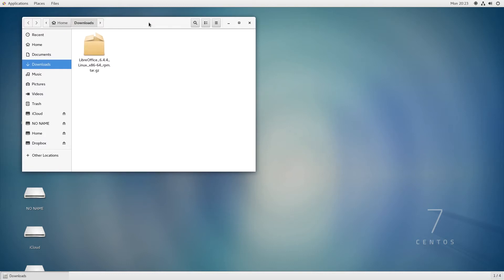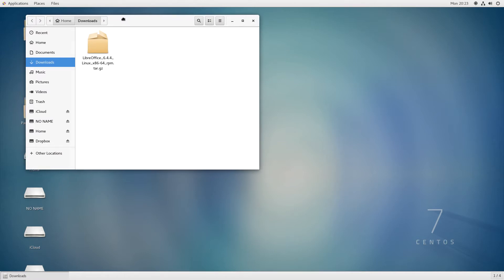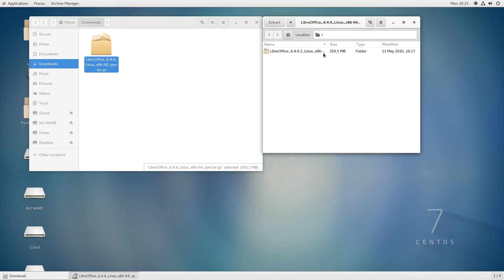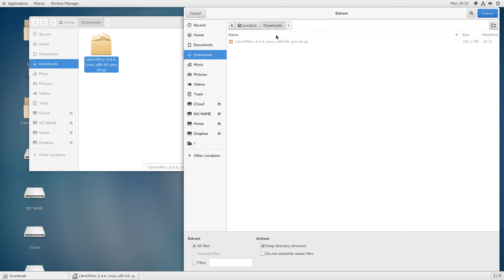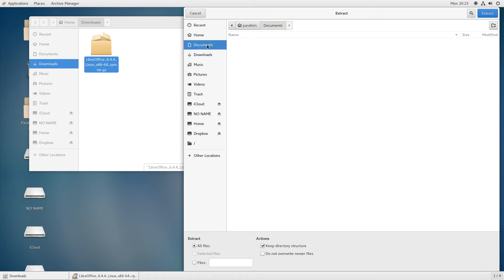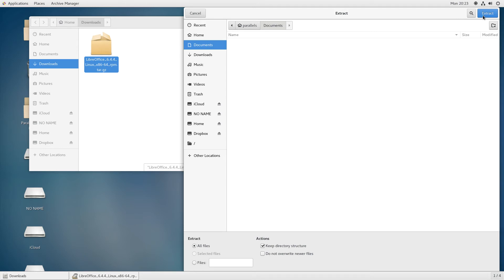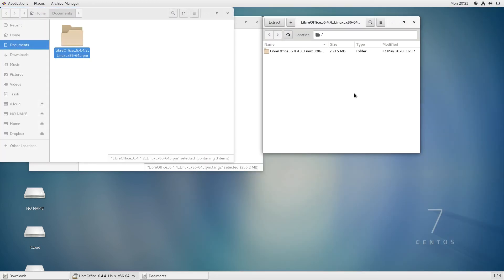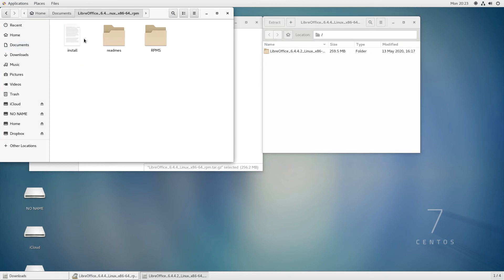Extracting an RPM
The video demonstrates extracting LibreOffice in an RPM file. It is the first step in installing LibreOffice on a Red Hat based system.